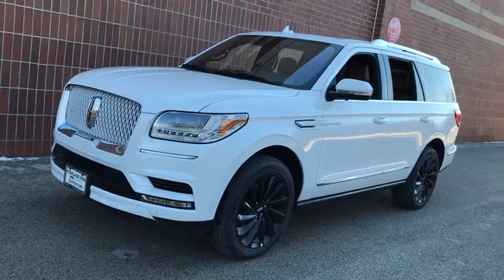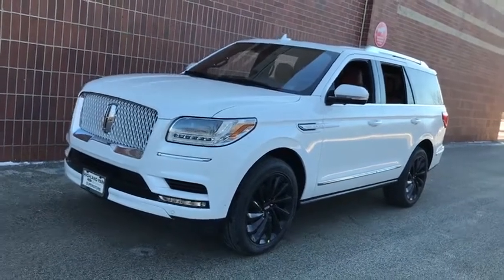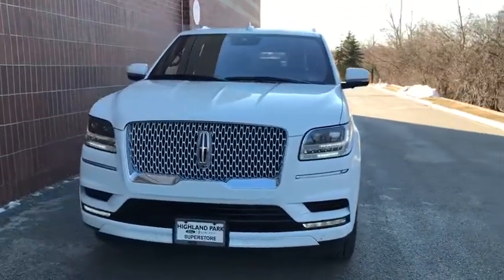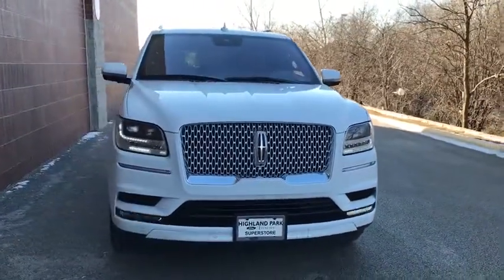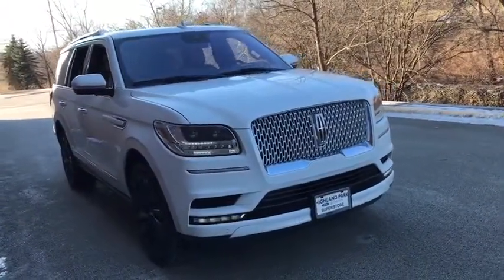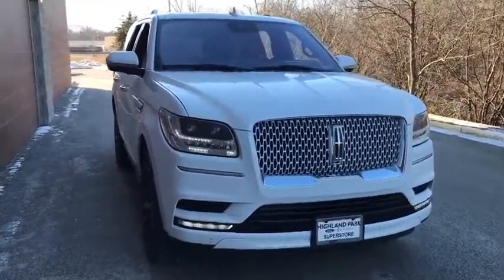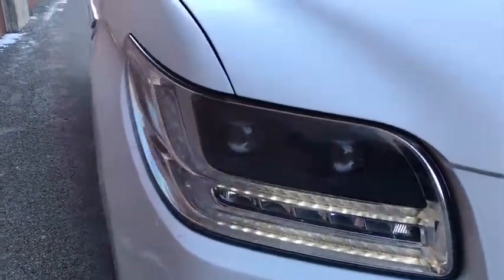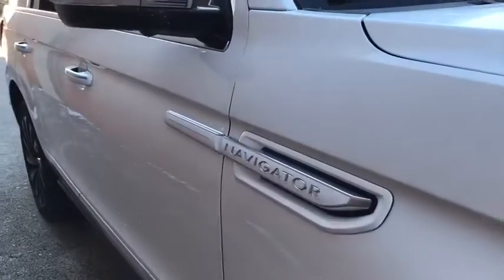2020 Lincoln Navigator near me Highland Park, Arlington Heights, Skokie, Libertyville, Glenview, IL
Pristine White New 2020 Lincoln Navigator available near me in HIghland Park, Illinois at Highland Park Ford. Servicing the Arlington Heights, Skokie, Libertyville, Glenview, IL area.

CALL OUR SALES DEPARTMENT TODAY TOLL FREE AT 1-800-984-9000 TO GET OUR SPECIAL INTERNET PRICE AS WELL AS INFORMATION ON ALL THE INCENTIVES AVAILABLE ON THIS VEHICLE! We are not responsible for any typos or errors on the information provided here.